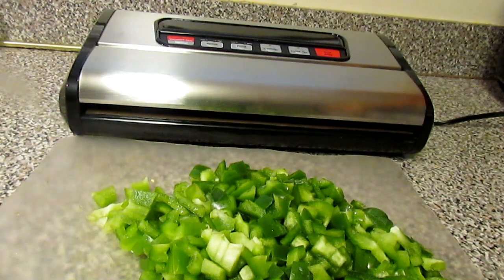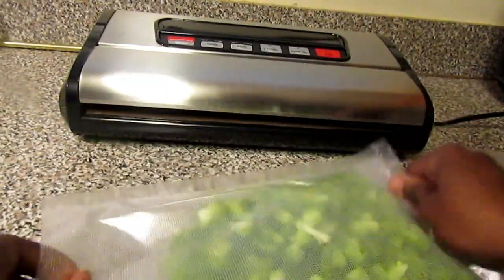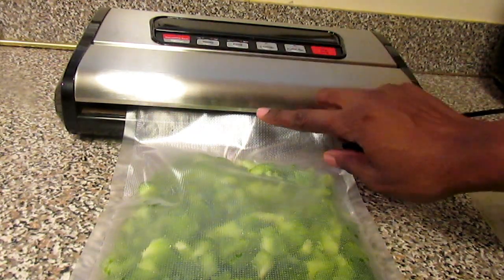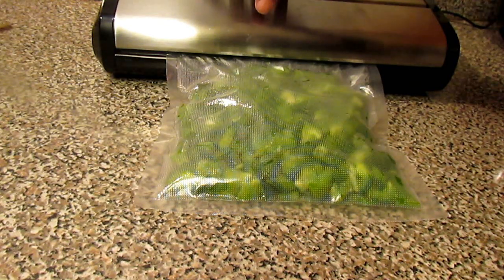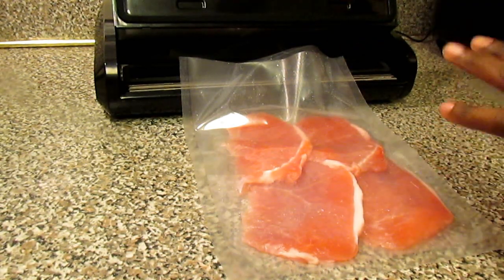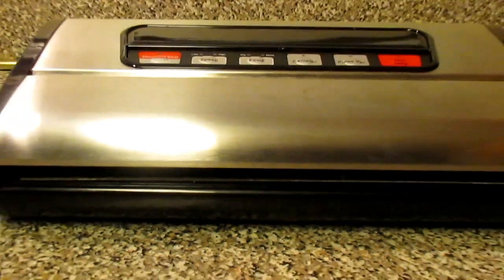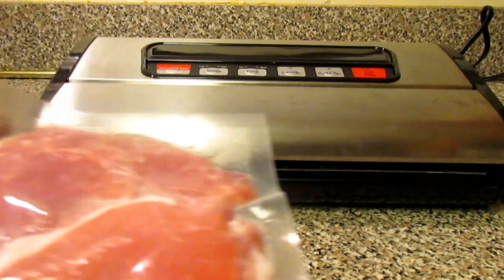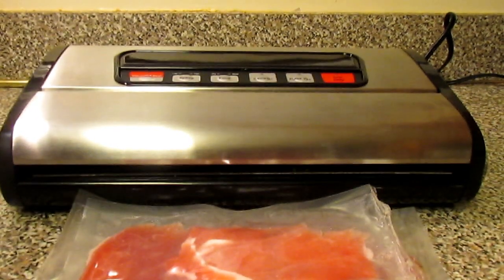NEW!!! How I store my food with the Avalon Bay Avalon Bay FoodSealer300S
Now that it is only two of us in the house, I don't need to cook in larger quantities. I would store my veggies and meat in freezer bags. I was happy when I was asked to review this product, and I have been using it for my weekly market visits.

 Avalon Bay FoodSealer300S